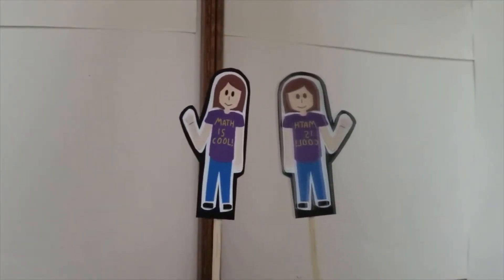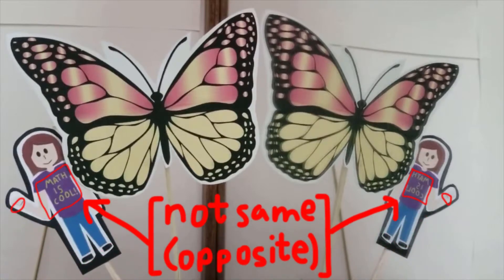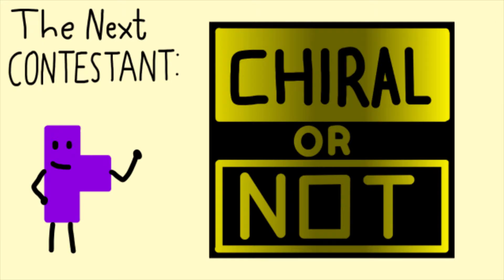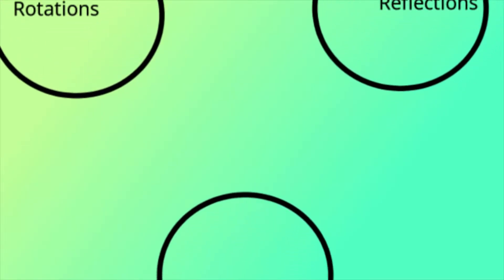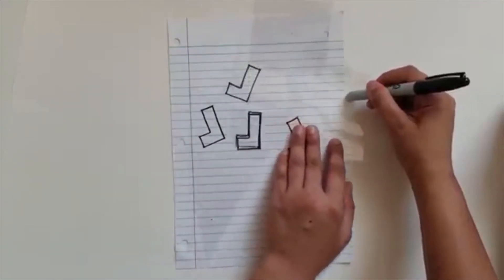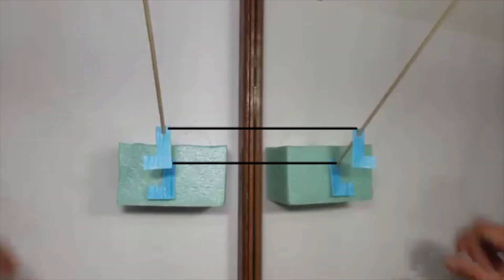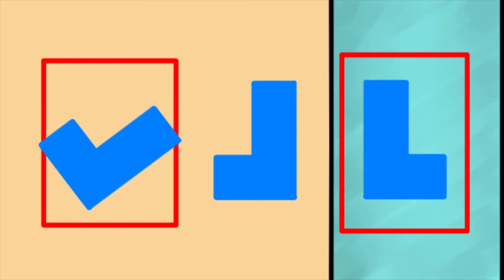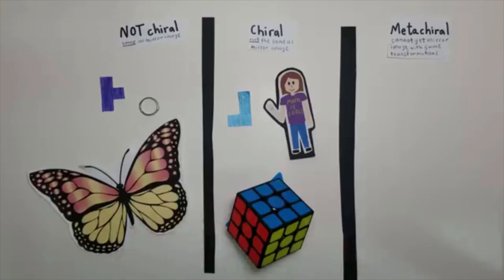Mirrors and Metachirality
I made a similar video last year, but I promise this one is way easier to understand!!! I was also practicing a little bit of animation. This video was fun to make, but cue a panic attack when the entire video almost deleted at 1 am! Anyways, I hope you understand what chirality and metachirality are by the end. They are very difficult topics to understand on your own with Google, but after 3 minutes I think they are simple. If you are still reading, comment on your favorite part of the video. I'm surprised you even read this huge description box.